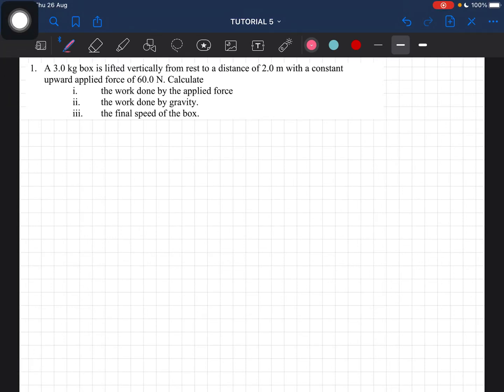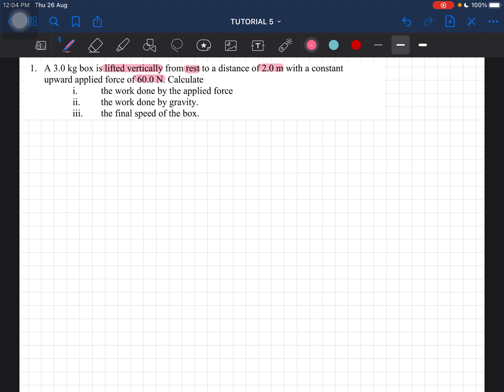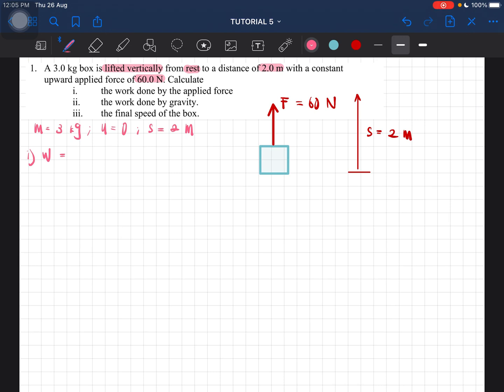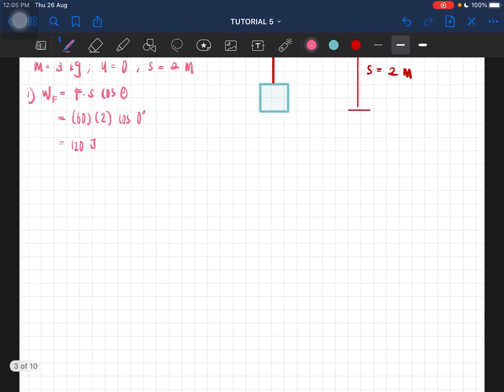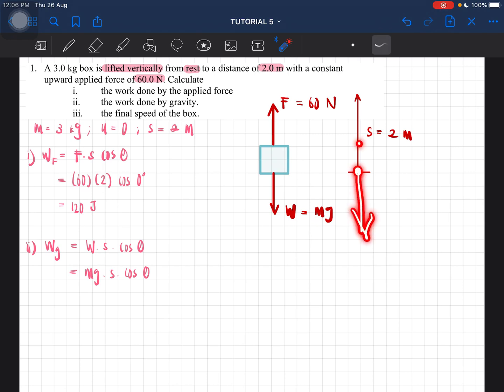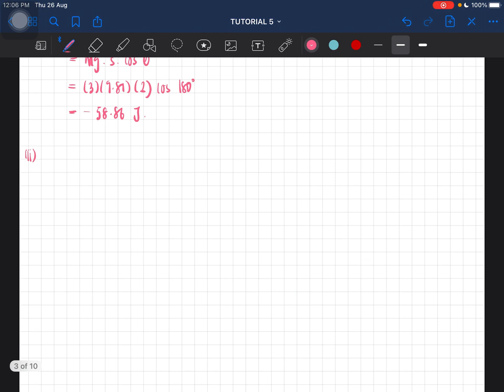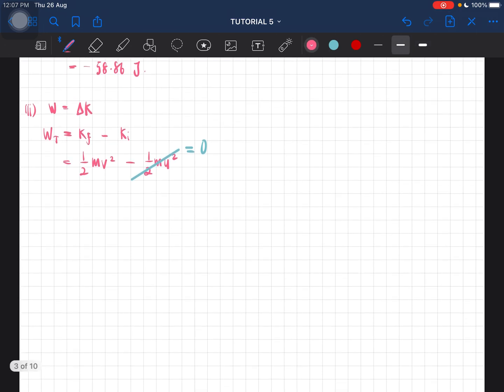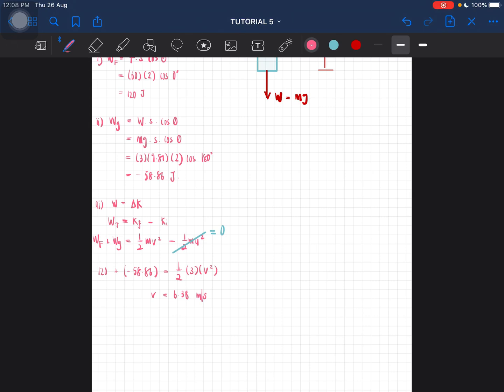Tutorial C5 - Q1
A 3.0 kg box is lifted vertically from rest to a distance of 2.0 m with a constant upward applied force of 60.0 N. Calculate
i. the work done by the applied force
ii. the work done by gravity.
iii. the final speed of the box.